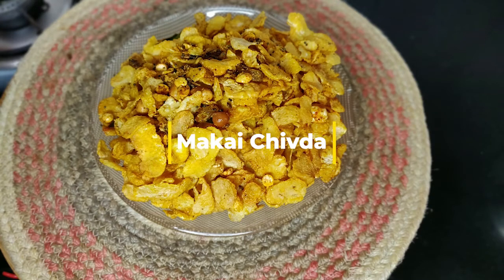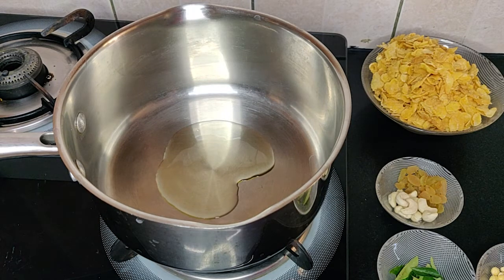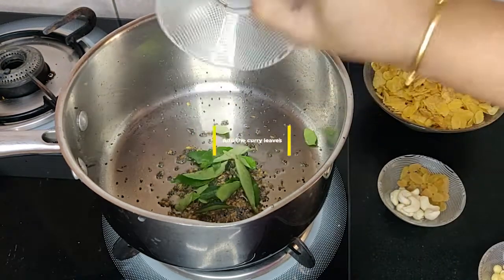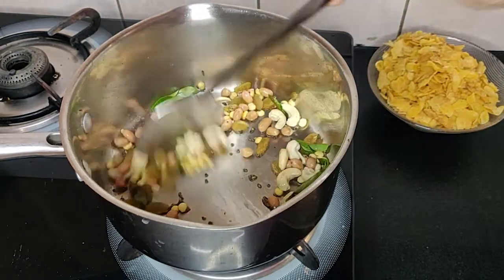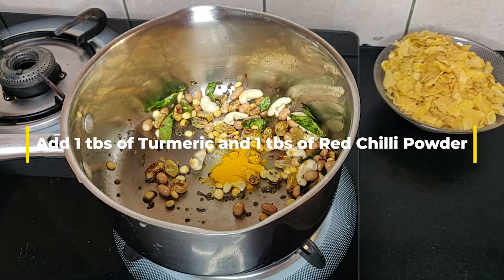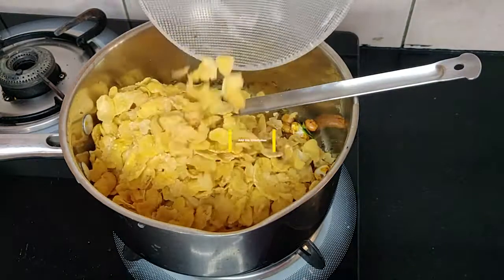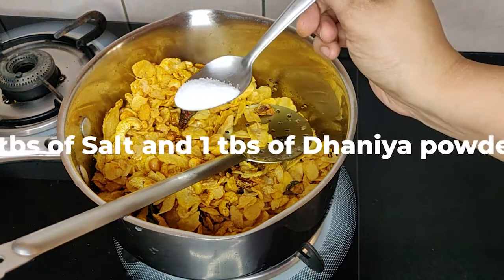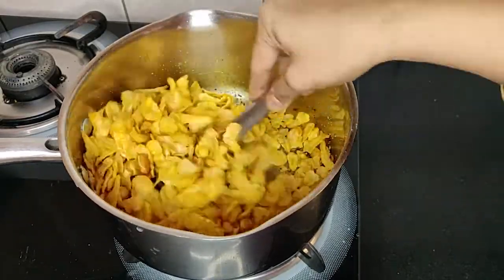Makai Chivda | Quick & Healthy Cornflakes Mixture | Bengaluru Burrp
Makai Chivda is a healthy tea time snack